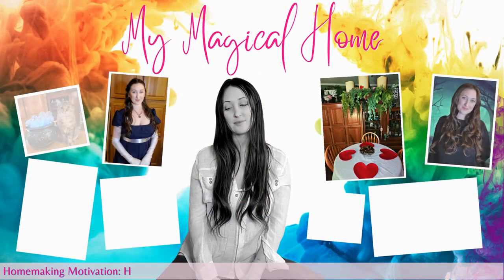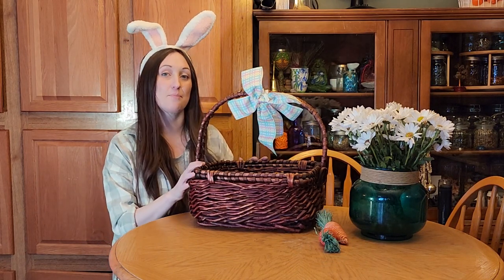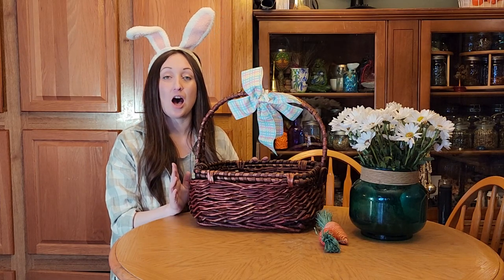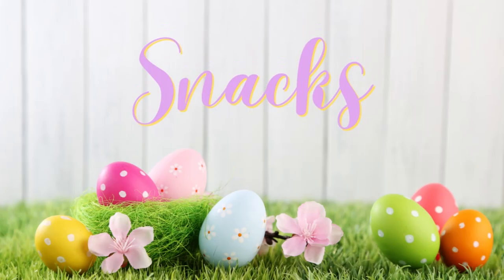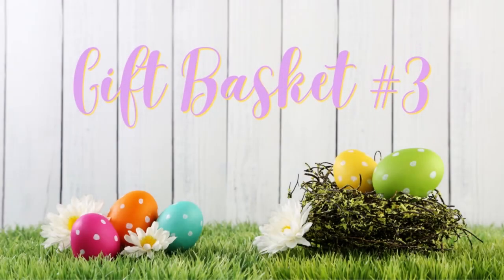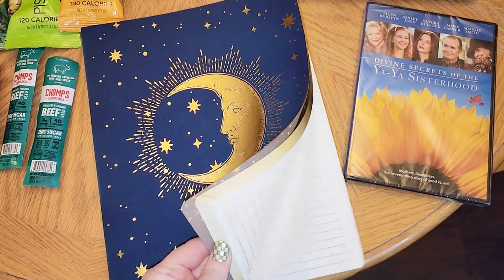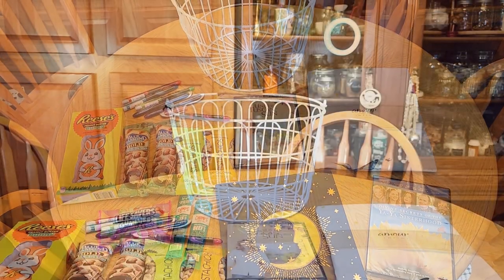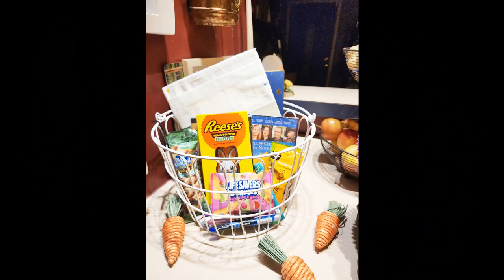Easter Basket Ideas 2023 | Spring Baskets | Easter Baskets for Adults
What are you putting in your spring \ easter baskets this year? In today’s video I share what I got for my adult family members, I hope it will give you some inspiration for your own family.

You can find me @mymagicalhome_hearthnapron. There you can get to know me better, get updates on upcoming videos, see some of my daily fun, and get silly with me in fun reels and posts.

Simple Easter Basket Ideas for Older Teens Adults and Pets | Spring Basket 2022

Walmart
Sketch Book
Graphite Pencil Set
Blue Moon Notebook
Chomps Jerky Sticks
Wasabi Almonds
Pistachio Variety Pack
Etsy
Hop Growler Dryer
Amazon
Beer Glasses

Chapters
0:00 Intro
0:47 How I Pick My Gifts
2:06 This Years Baskets
3:26 Snacks
4:16 Basket #1
5:42 Basket #2
7:13 Basket #3
8:43 Farewell